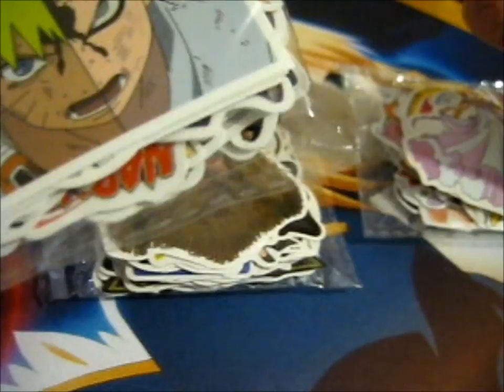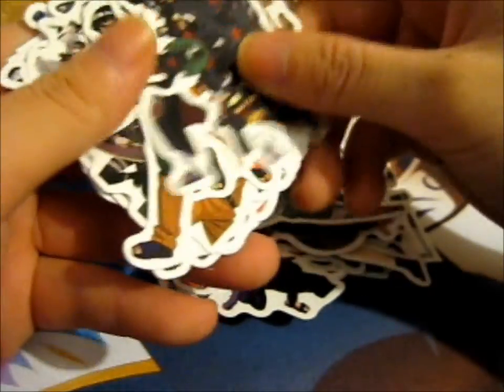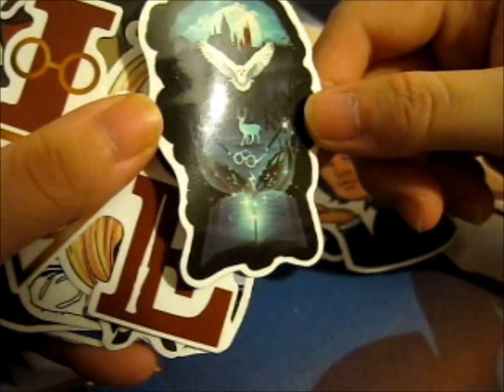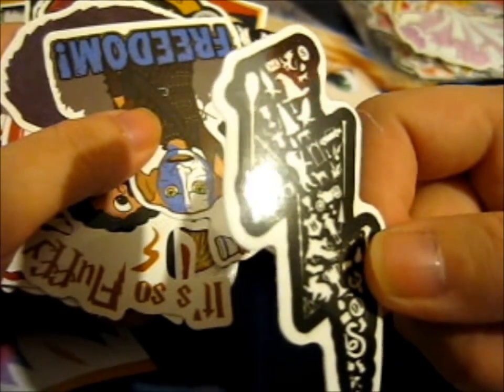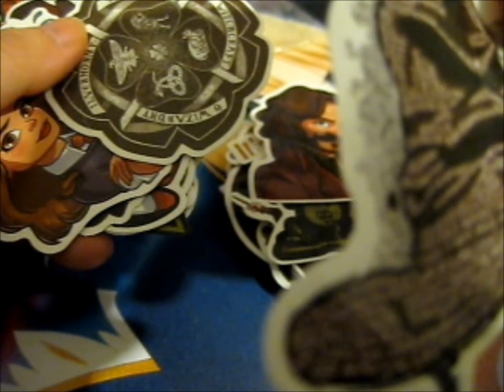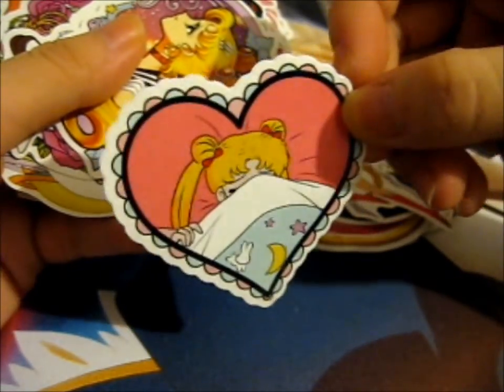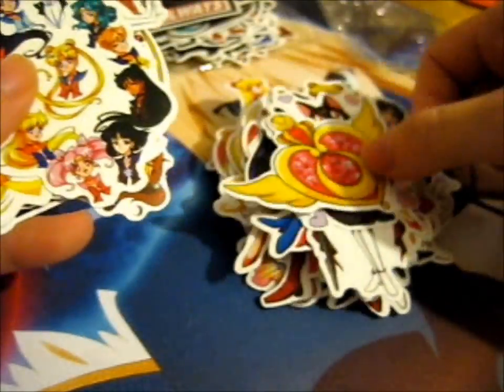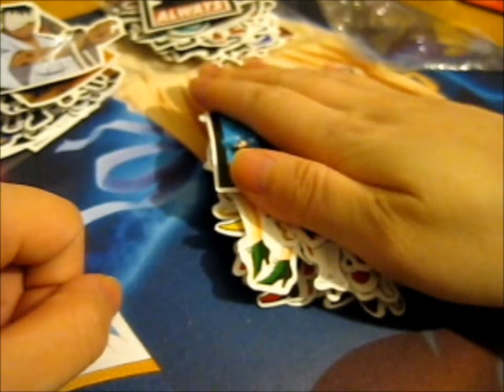Anime & Harry Potter Sticker Packs! ~ wallypalsstickers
Opening of: Anime & Harry Potter Sticker Packs! ~ wallypalsstickers

pfwvssj